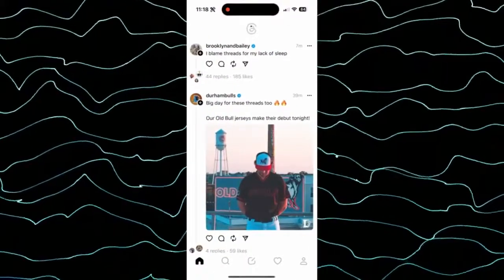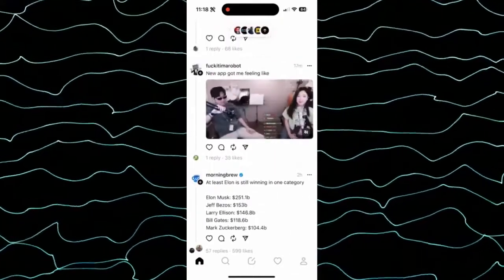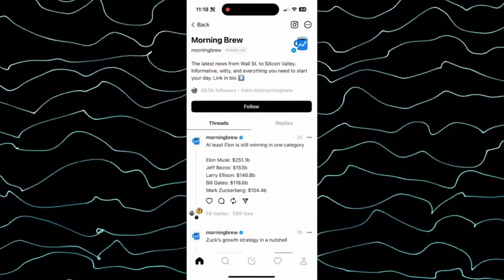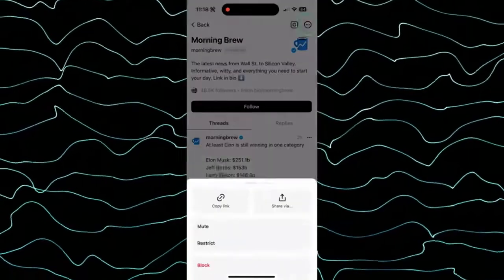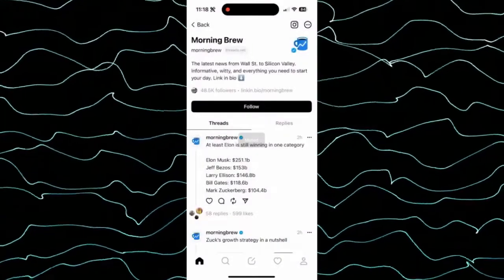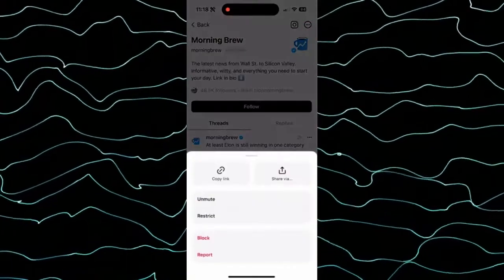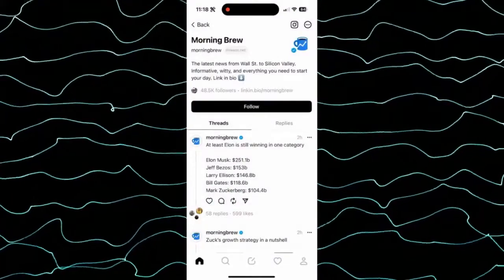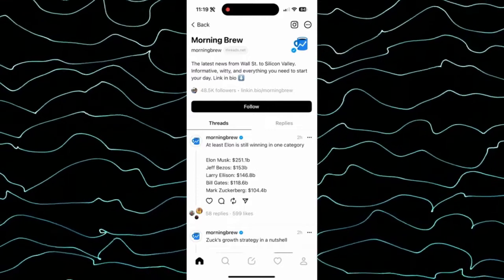How To Mute An Account On Threads